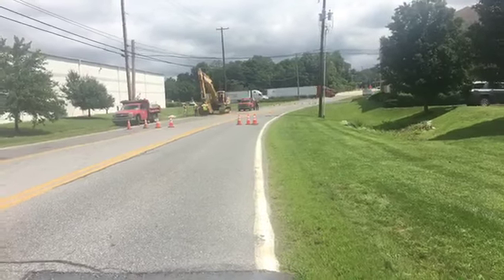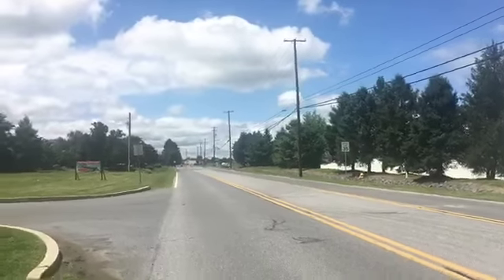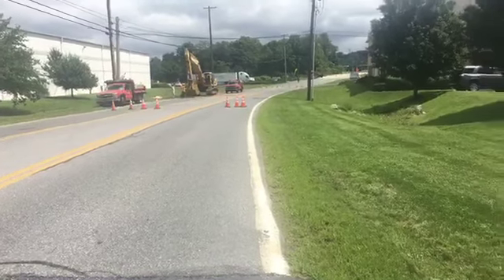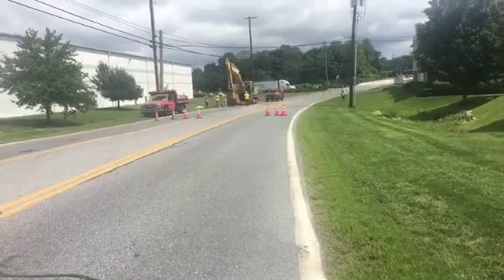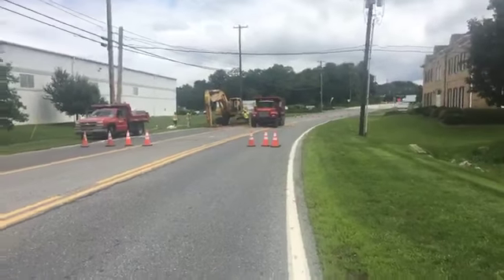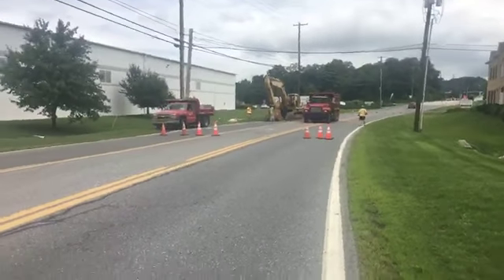Sinkhole closes Cumberland Parkway in Upper Allen Township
A deep sinkhole opened on the Cumberland Parkway Monday, Aug. 13, 2018, and it will have a portion of the roadway closed for about a week. (Video by Becky Metrick via Facebook Live)